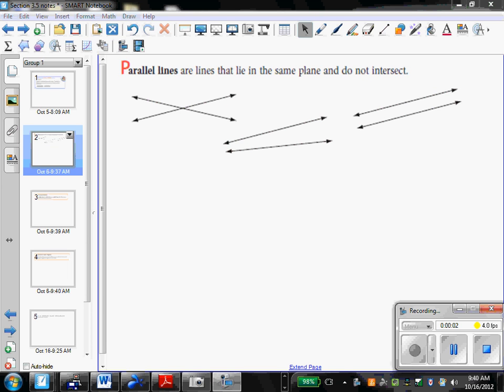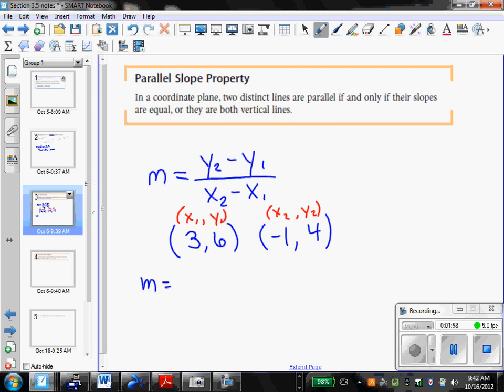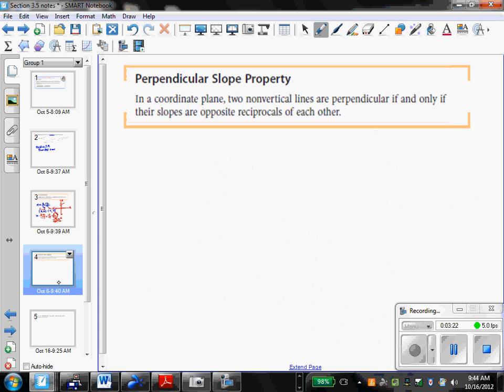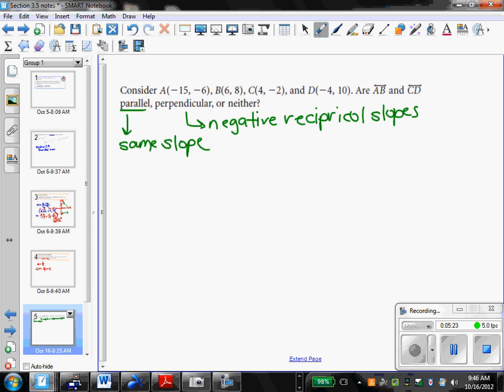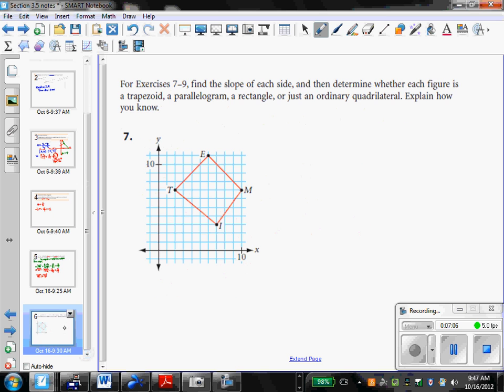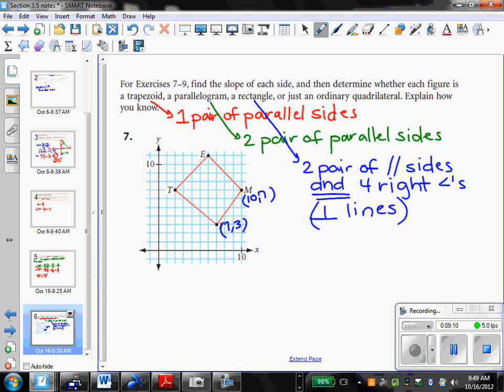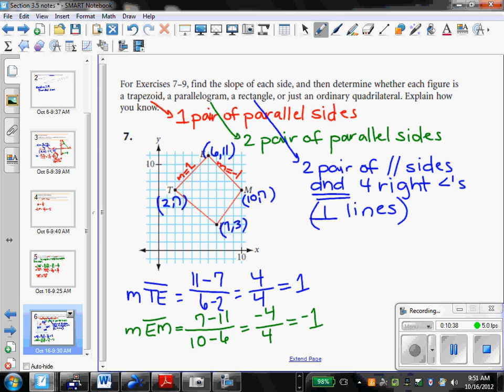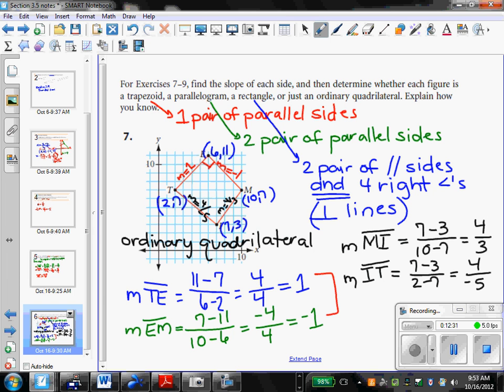Geo Video 3 5